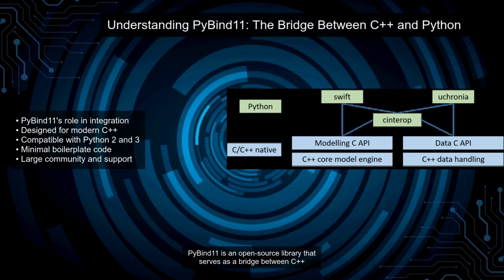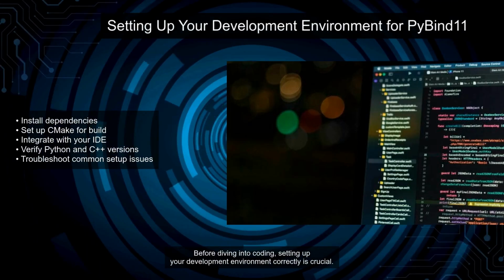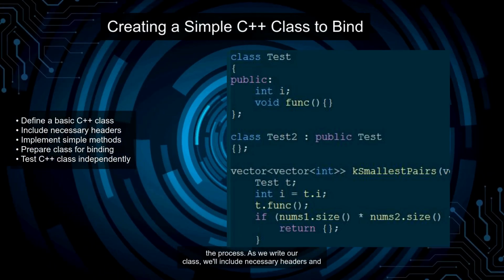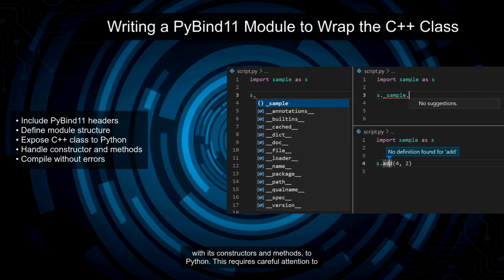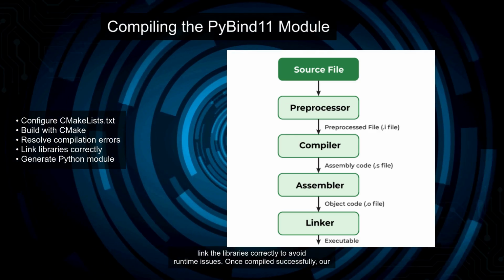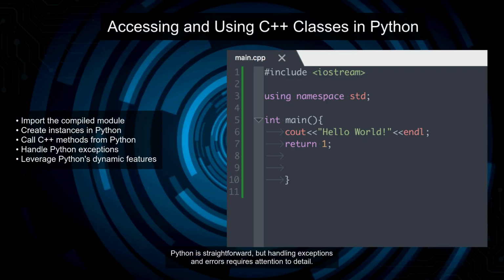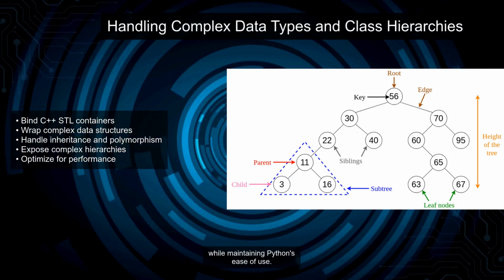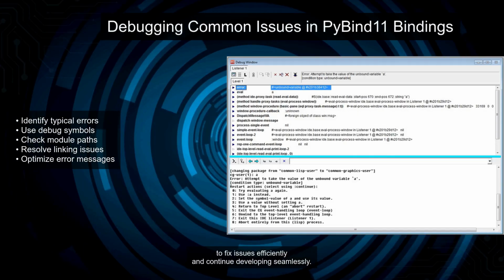How to Seamlessly Bind C++ Classes in Python with PyBind11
🤖 Ever wondered how to harness the power of C++ within the flexible realm of Python? ⚡ Discover how PyBind11 bridges these two worlds to boost your development process! 🚀

In this comprehensive guide, we'll explore the seamless integration of C++ classes in Python using PyBind11, enhancing both performance and flexibility.

🔍 What You'll Learn in This Video:
✨ Why binding C++ with Python is essential
⚡ How PyBind11 serves as a modern bridge between C++ and Python
🚀 Setting up your development environment for PyBind11
🎯 Creating and binding a simple C++ class
🛠️ Compiling and accessing C++ classes in Python
📌 Handling complex data types and debugging common issues

🧠 Perfect for AI enthusiasts, tech aficionados, and anyone diving into AI advancements, this video is crucial for those looking to improve their workflow efficiency and unlock cross-language capabilities.